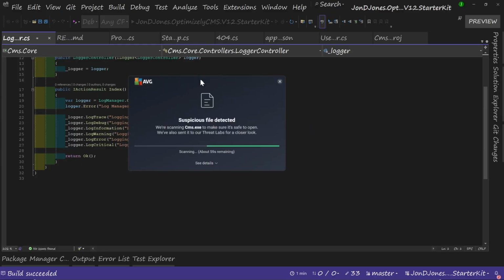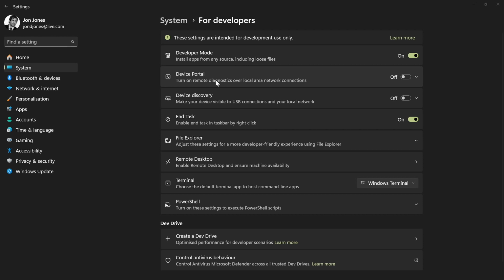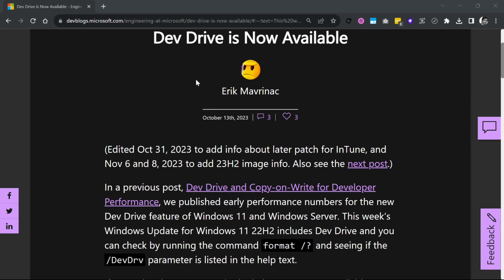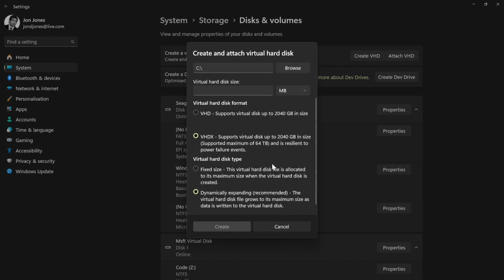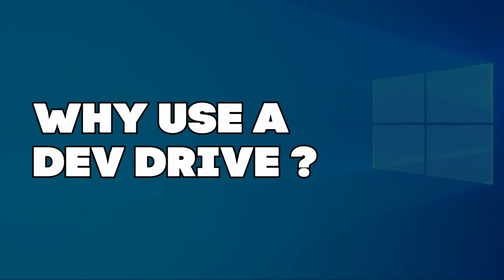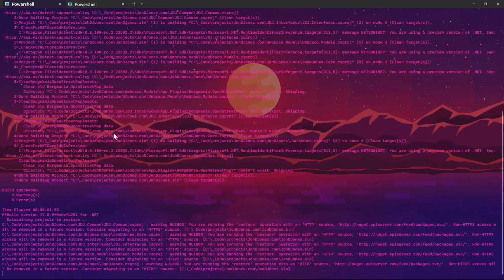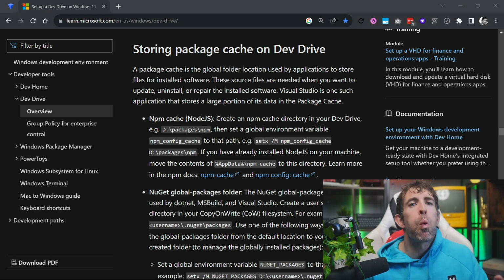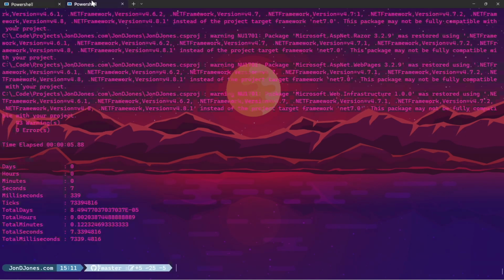Unlock FASTER .NET Compiling With This HIDDEN Windows 11 Feature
► RELATED RESOURCES